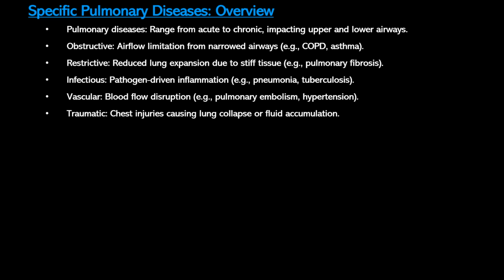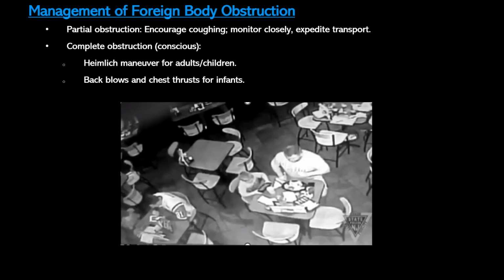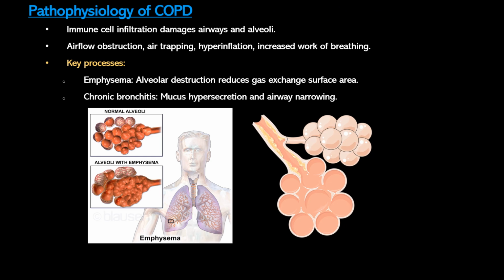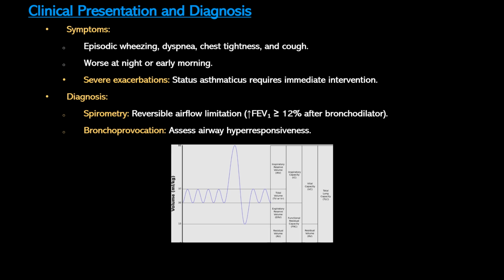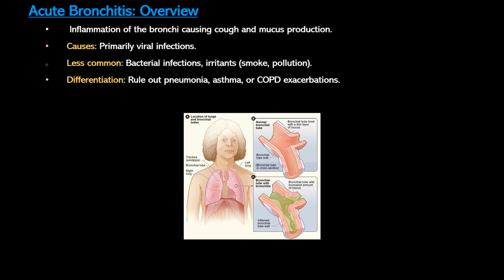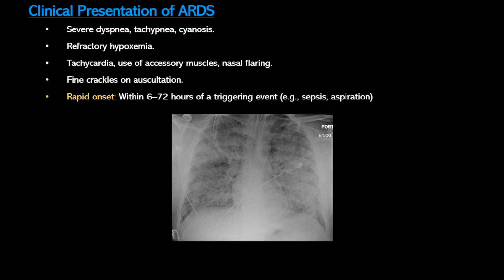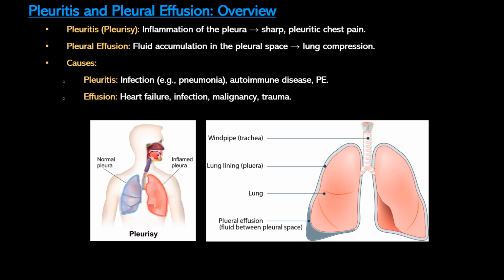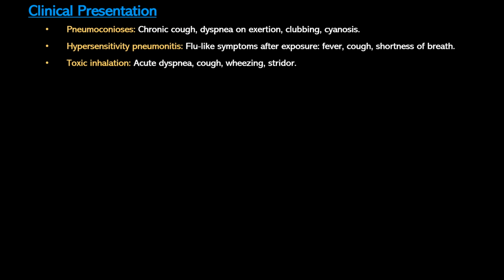Pulmonary Specific Disease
This video covers a few specific pulmonology diseases that are relevant to prehospital care.